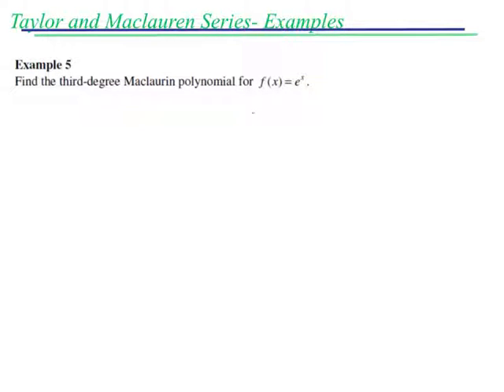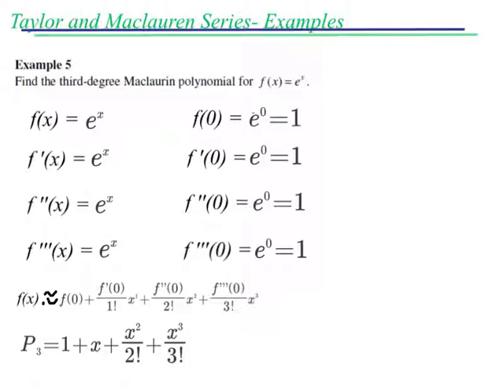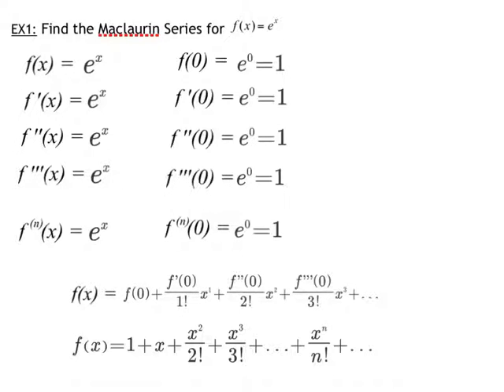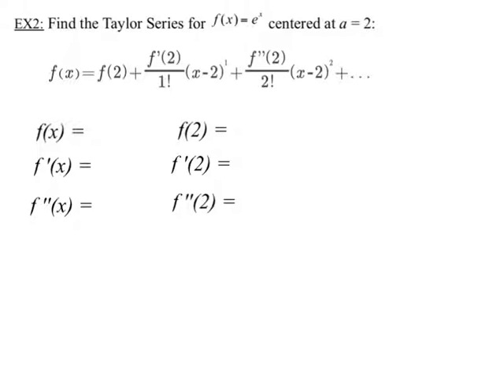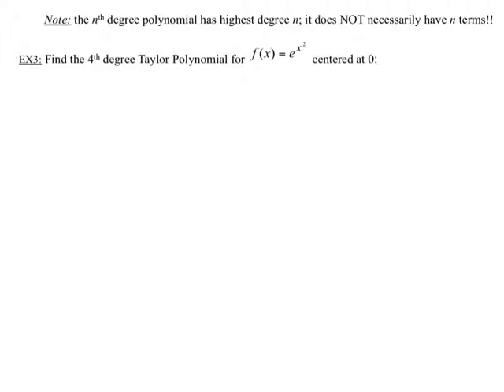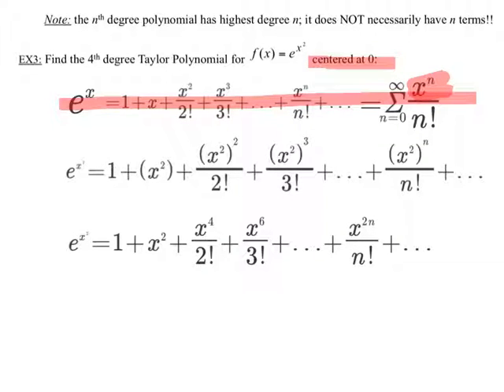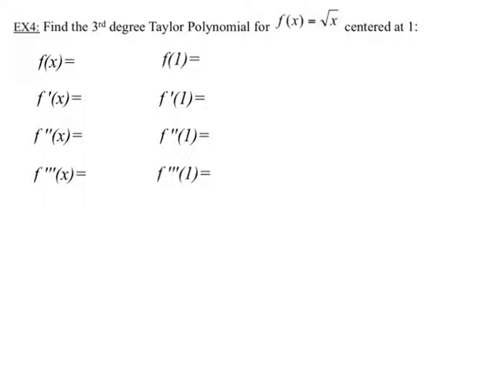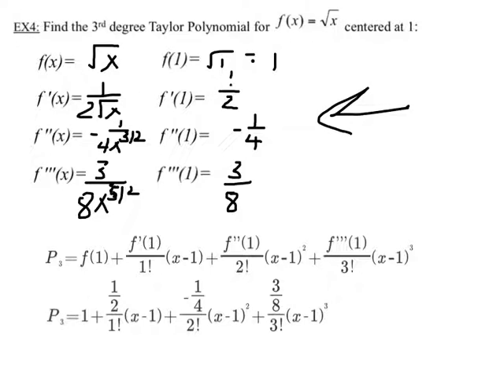Taylor Series Deriving Taylor Series 2